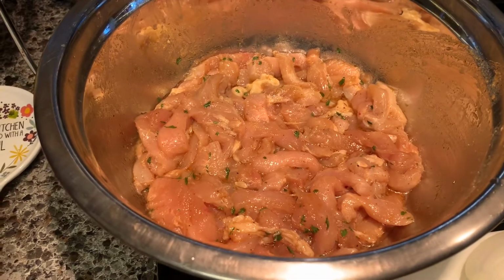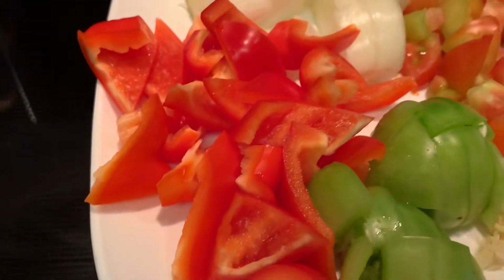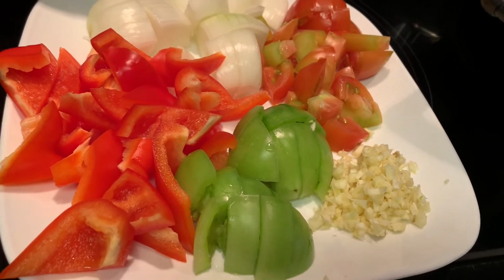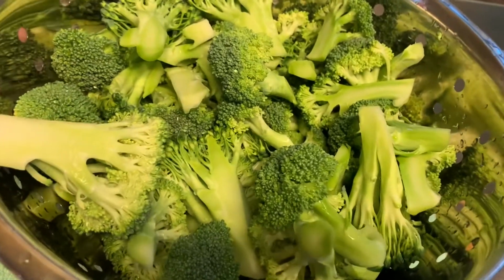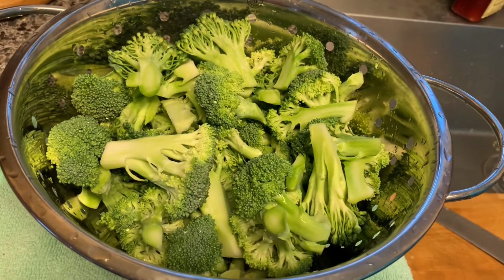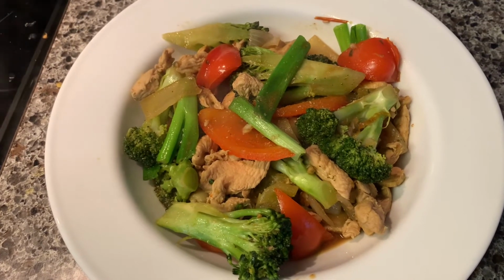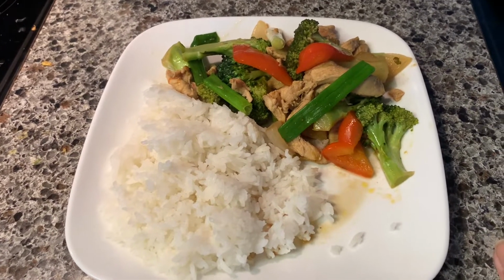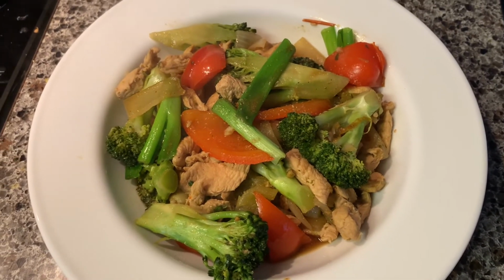Fil-am couple#chicken and Bracoli Stir fry @ Engkay’s home and garden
How I cook chicken stir fry very simple and delicious 😋